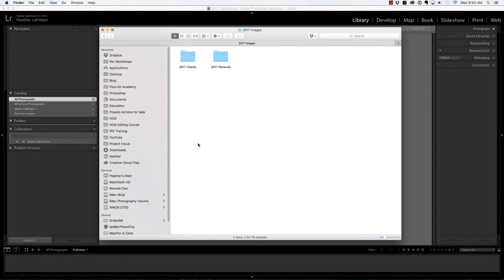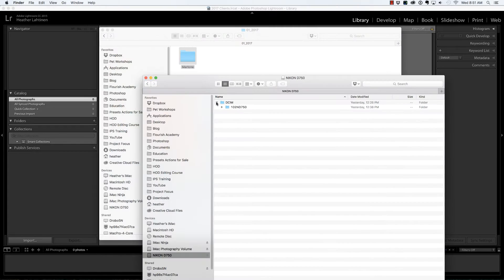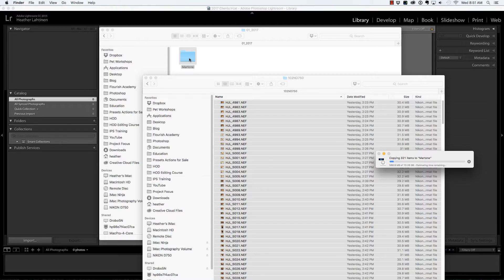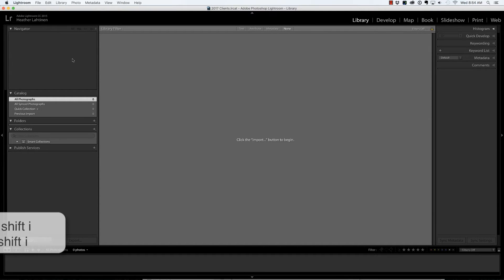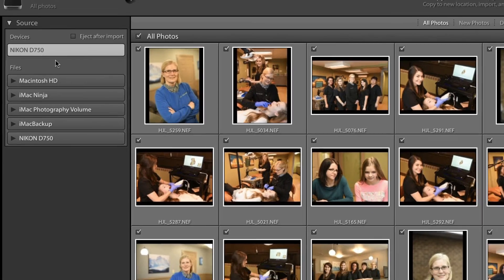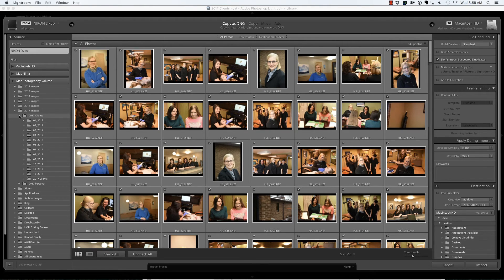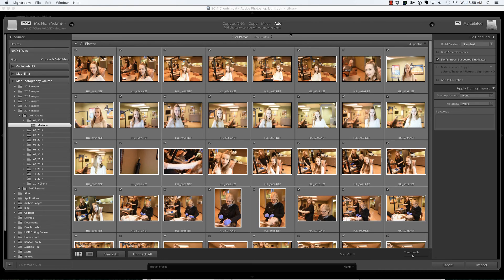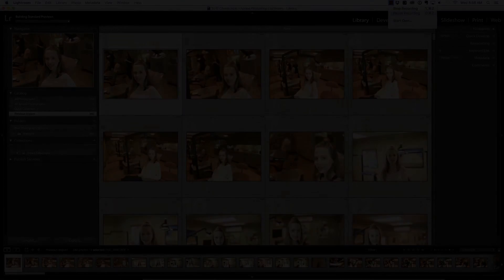Importing Photos into Lightroom